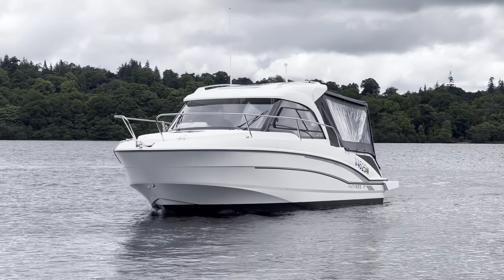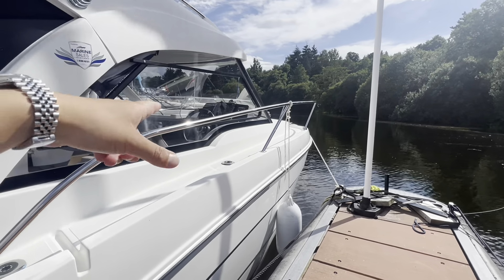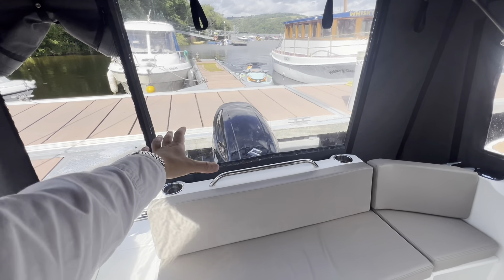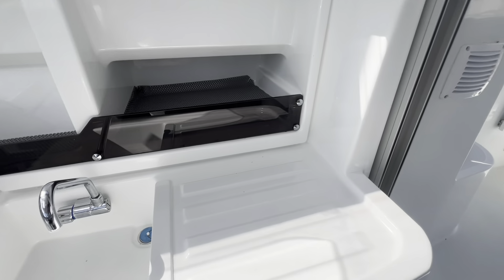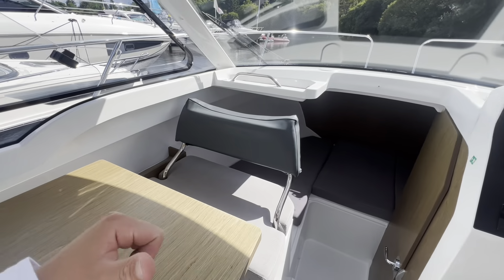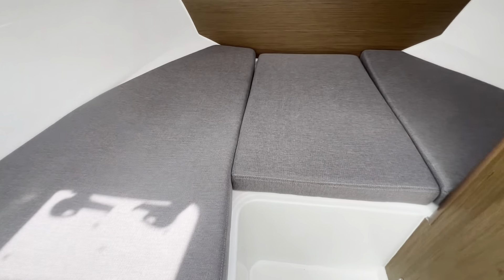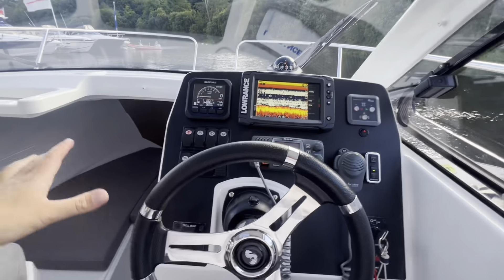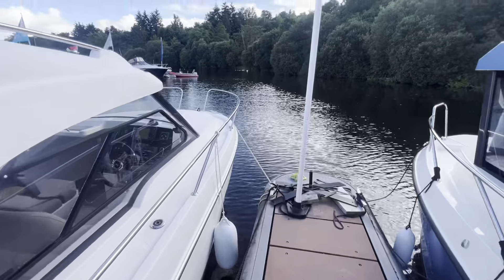2018 Beneteau Antares 7 £59,995. The next step up